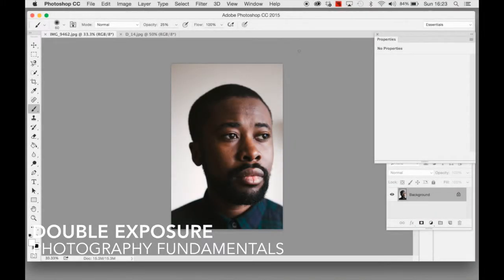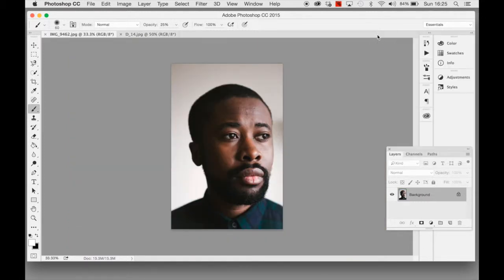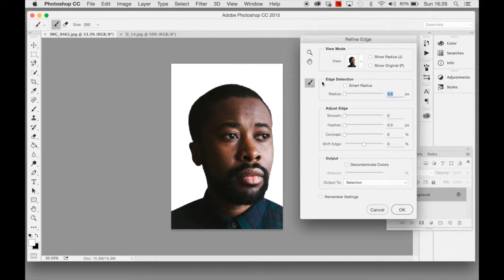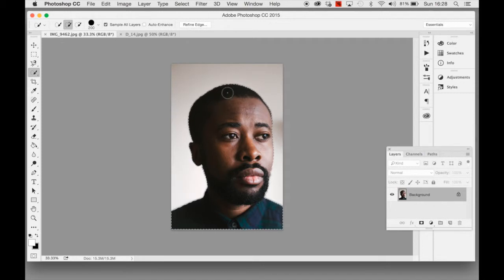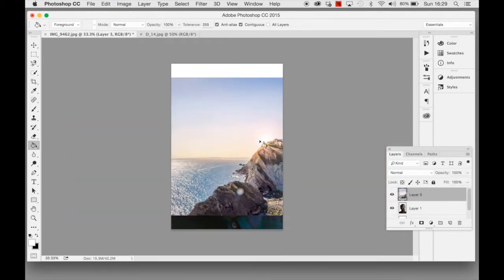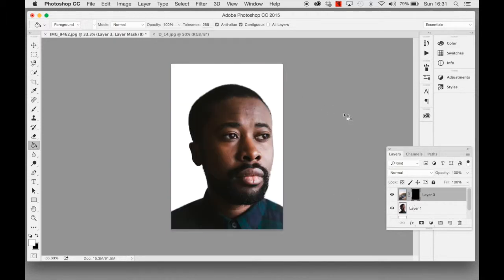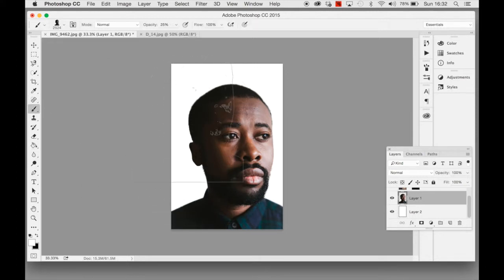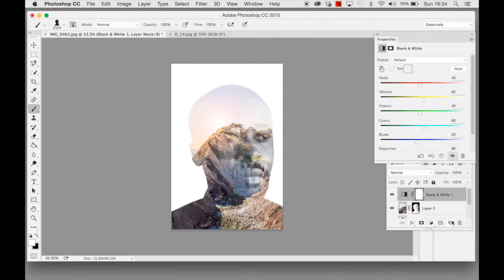How to - Double Exposure Portrait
A tutorial of how to achieve the popular double exposure portrait technique.